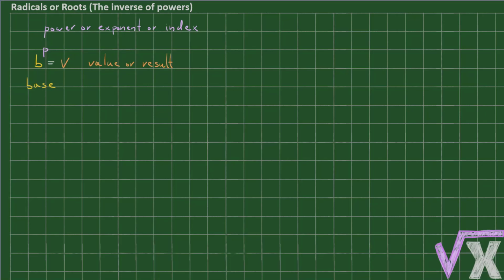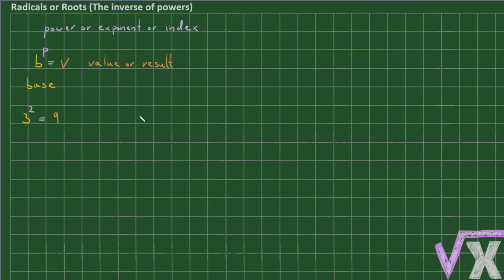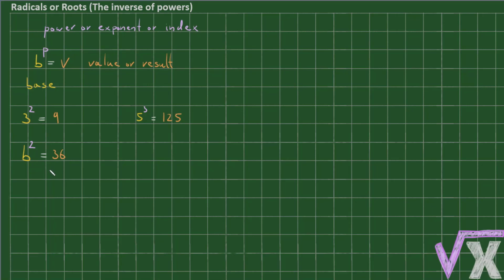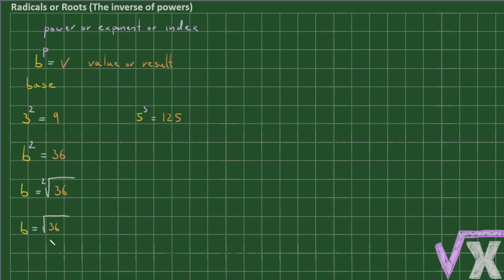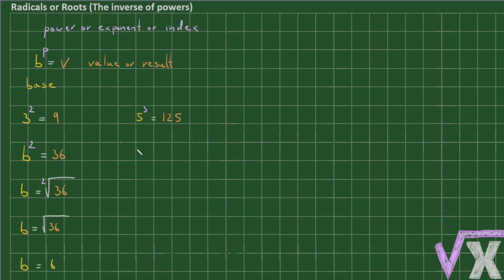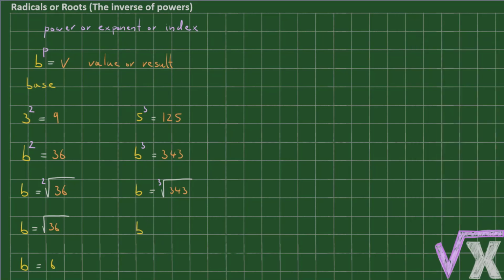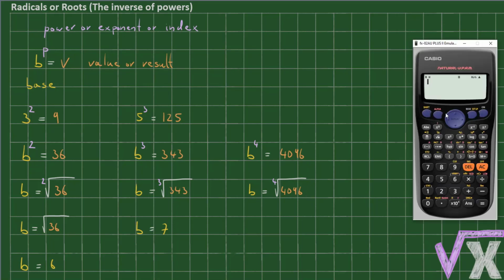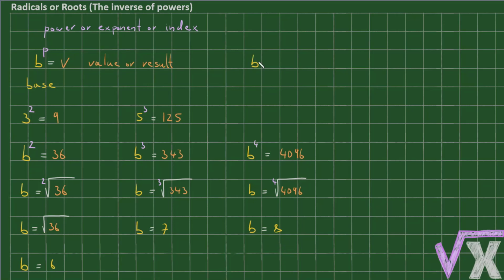09 Radicals or Roots